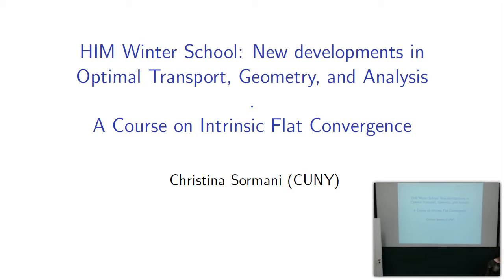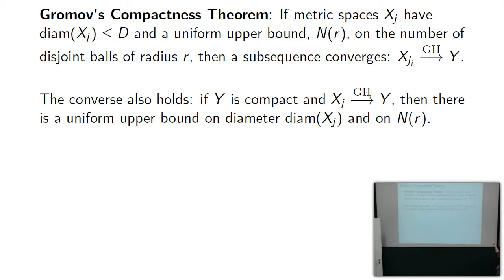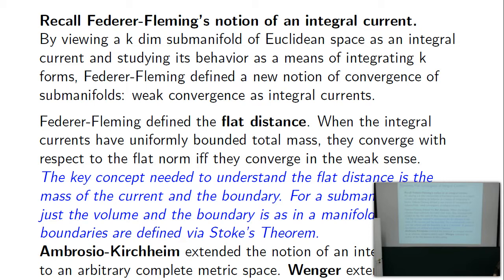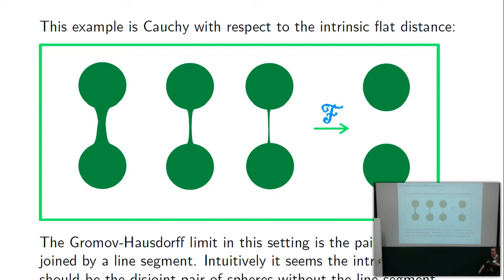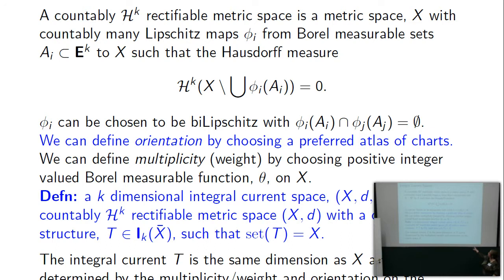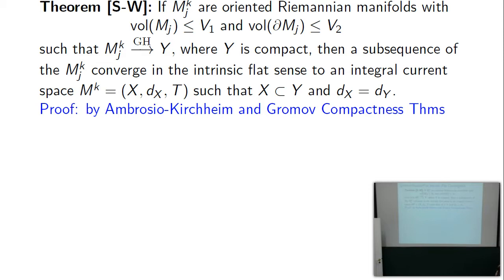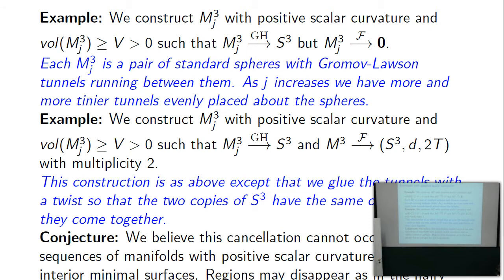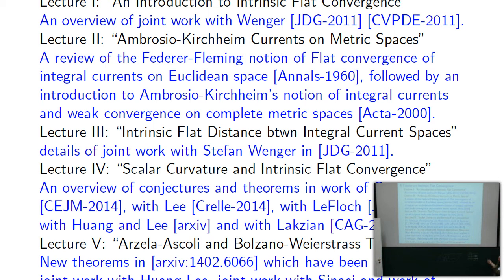Christina Sormani: A Course on Intrinsic Flat Convergence part 1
Intrinsic Flat Convergence was first introduced in joint work with Stefan  Wenger building upon work of Ambrosio-Kirchheim to address a question proposed by Tom Ilmanen. In this talk, I will present an overview of the initial paper on the topic [JDG 2011]. I will briefly describe key examples and the class of limit spaces, which we call integral current spaces, posponing the rigorous details for later in the week. I will also present Wenger's Compactness Theorem [CVPDE 2011] which states that a sequence of oriented manifolds with volume and diameter and boundary volume bounded uniformly from above has a subsequence which converges in the intrinsic flat sense to an integral current space (possibly the zero space).

Trimester Program: Optimal Transportation and the Workshop: Winter School & Workshop: New developments in Optimal Transport, Geometry and Analysis